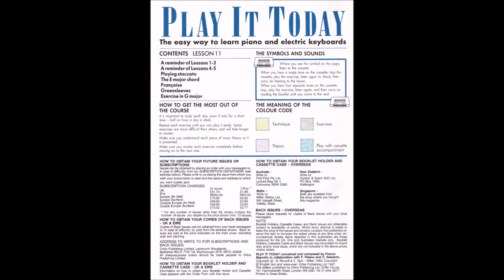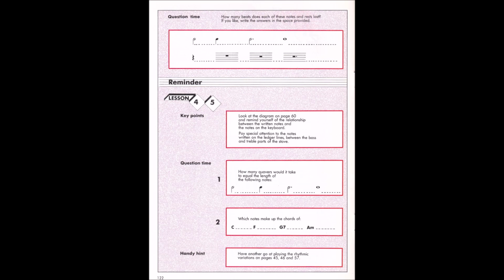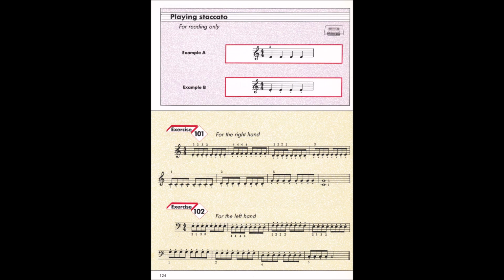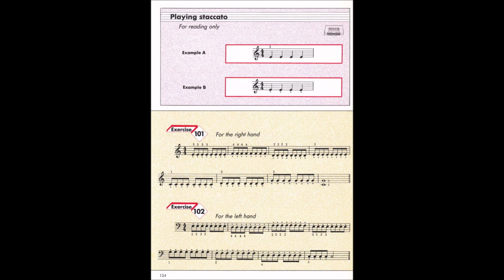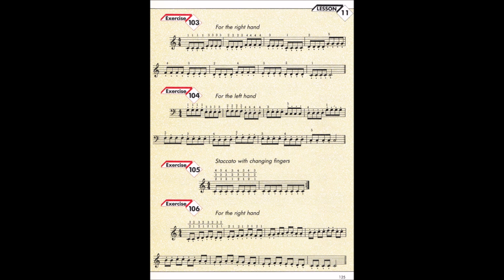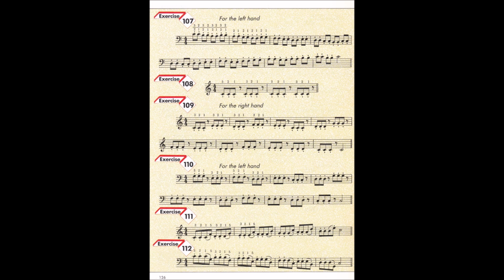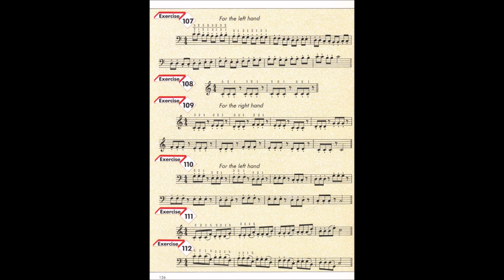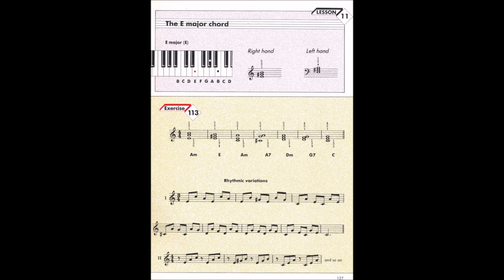Play It Today - Lesson 11. Complete course for Piano and Keyboard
A reminder of Lessons 1-3
A reminder of Lessons 4-5
Playing staccato
The E major chord
Francoise
Greensleeves
Exercise in G major